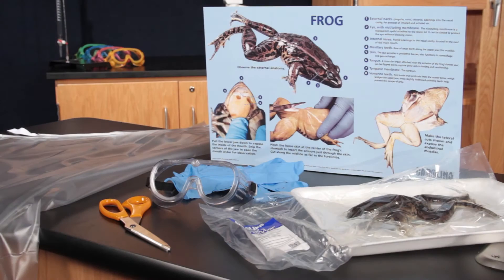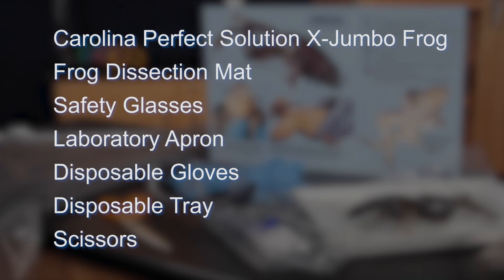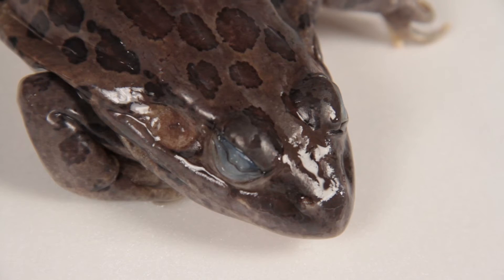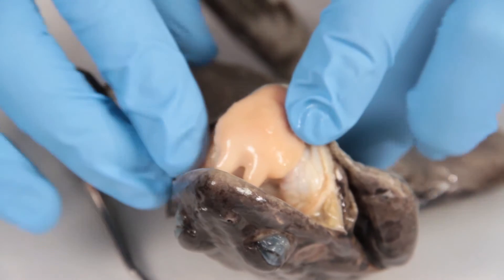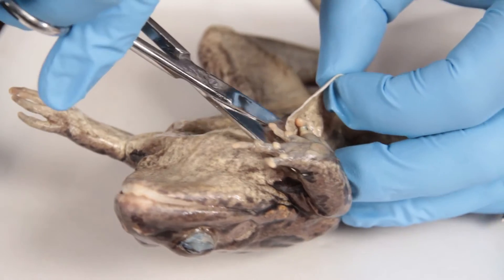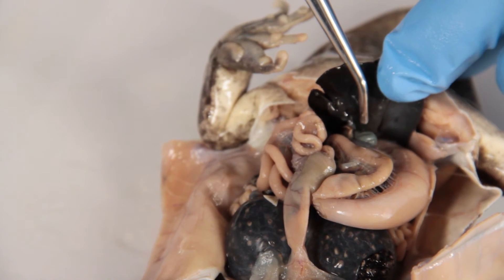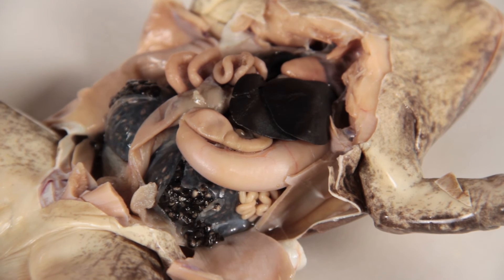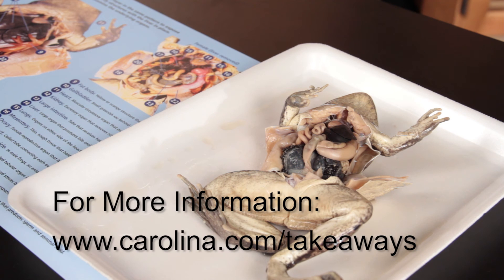Carolina Quick Tip®: Frog Dissection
Dissecting a frog specimen is a great introduction to vertebrate anatomy. We list the equipment you'll need and guide you through the dissection and identification of major structures.